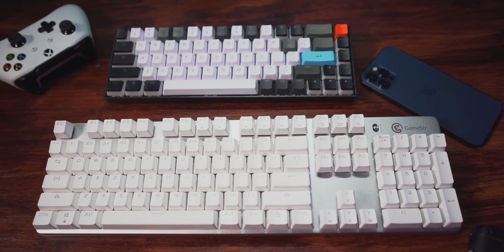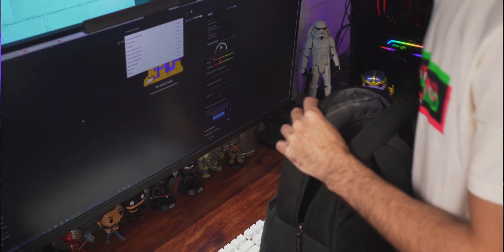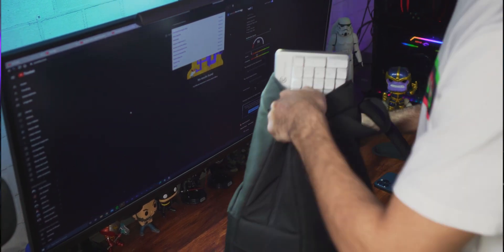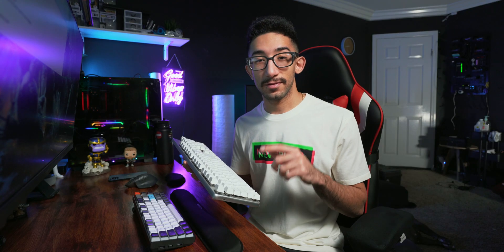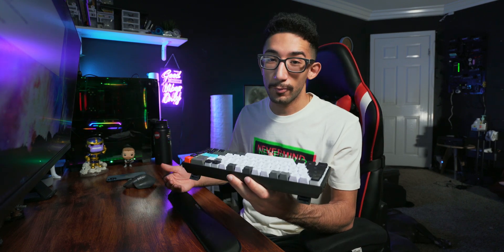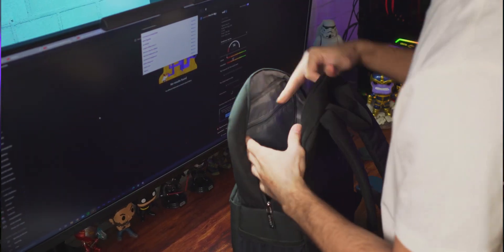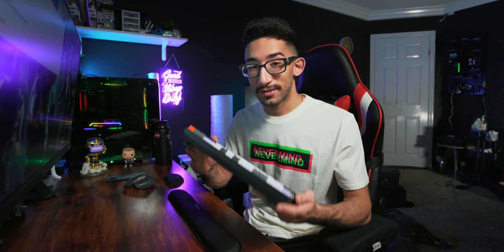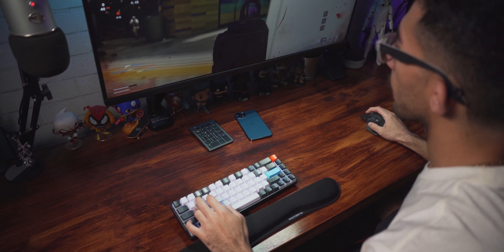Full size keyboard vs 60% keyboard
Full size keyboard vs 60% keyboard & TKL Keyboard

In this video I'm going to talk about the full size keyboards vs 60% keyboards. I'm also going to talk a bit about TKL keyboards. hopefully by the end of this video you're going to have enough information to know which type of keyboard you should buy and whether you should switch to 60%-65% or not.

Links:
65% Keyboard I recommend 'my Keychron'
Full size Keyboard I recommend
TKL Keyboard I Recommend
Keypad I use
Custom Keycaps #1
Custom Keycaps #2

00:00 Intro
00:24 Full Size Keyboard
01:56 TKL Keyboard
02:31 60% Keyboard
04:37 What I currently use and recommend
06:55 The end